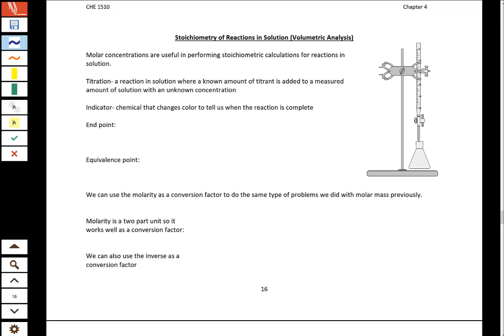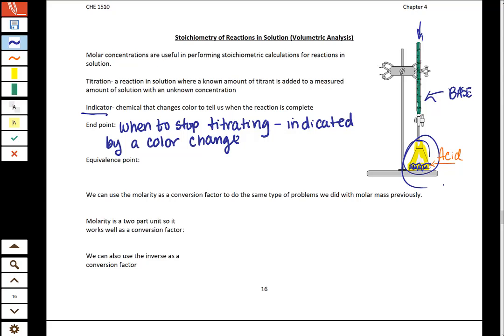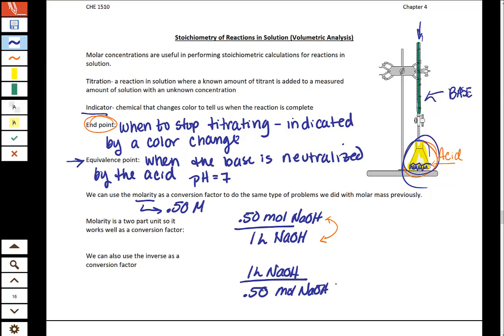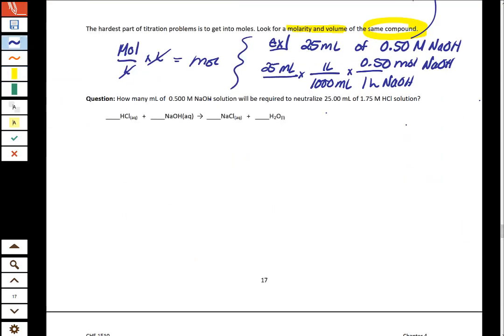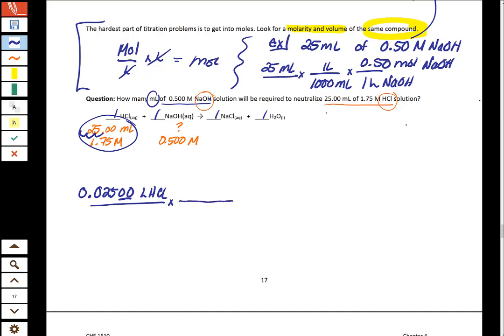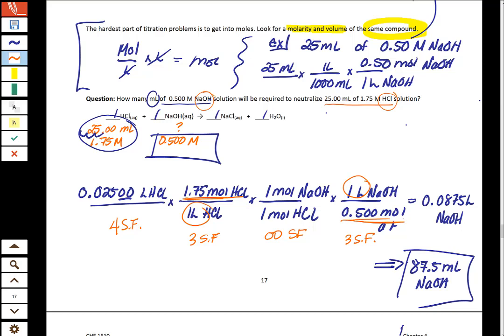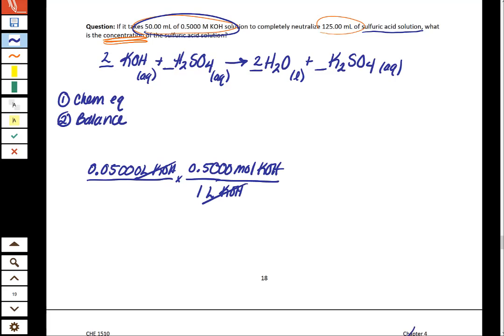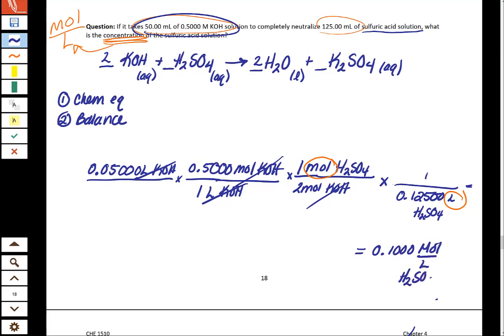CHE 1510_Chapter 5 Titration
In this video, I will lead you through a titration. This video is for CHE 1510 (General Chemistry 1).